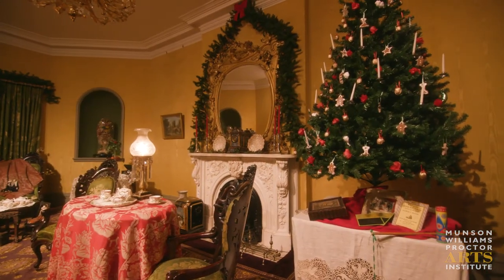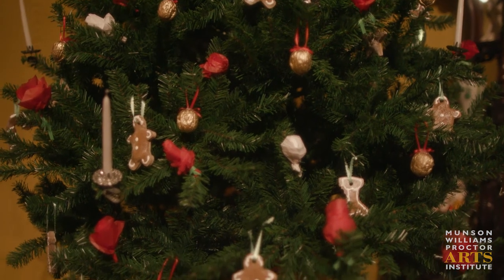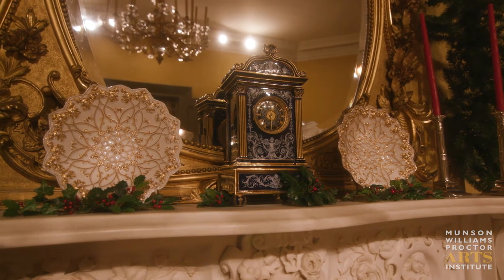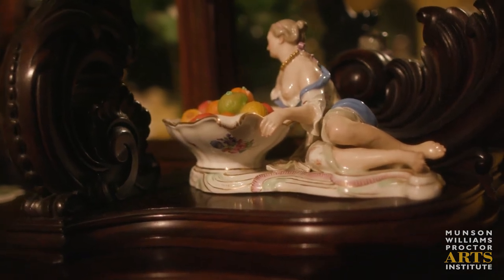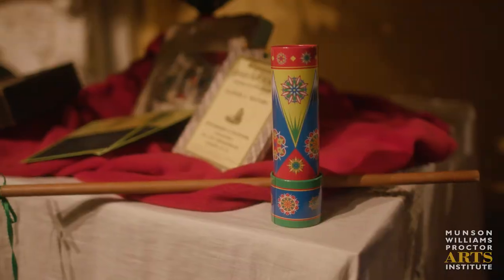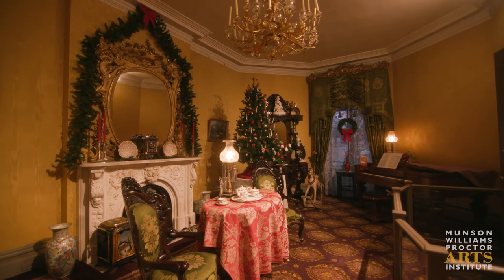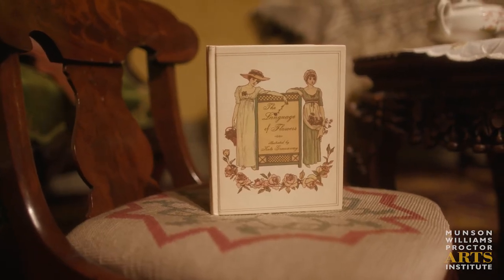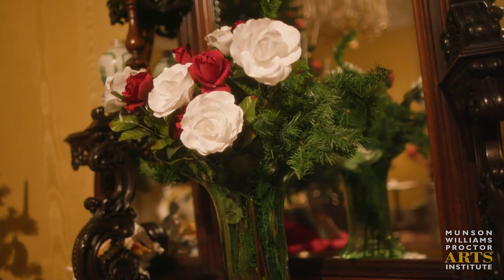Victorian Yuletide: Parlor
Relive Traditions with Victorian Yuletide at Munson-Williams.
Decorative Arts Assistant Barbara Pratt shows us around the parlor at Fountain Elms.